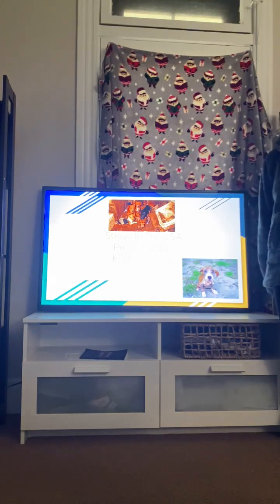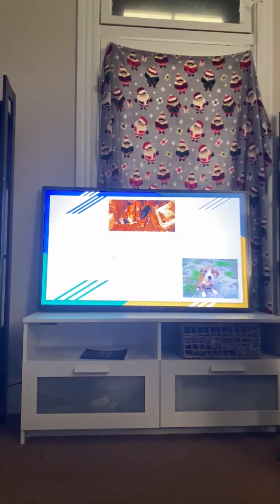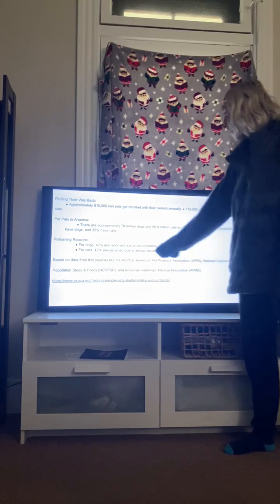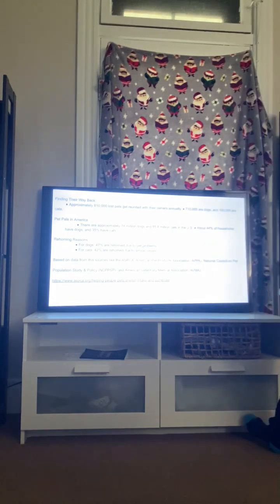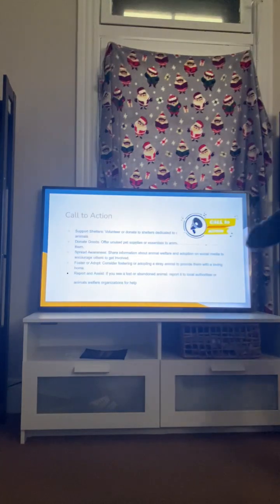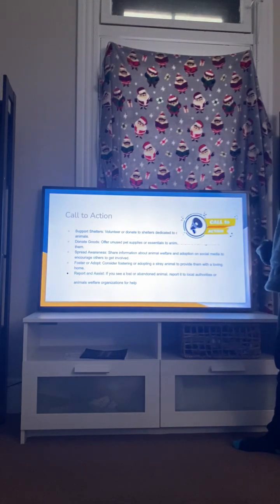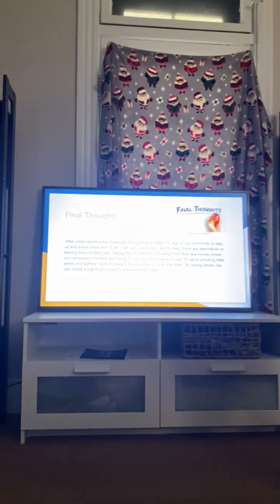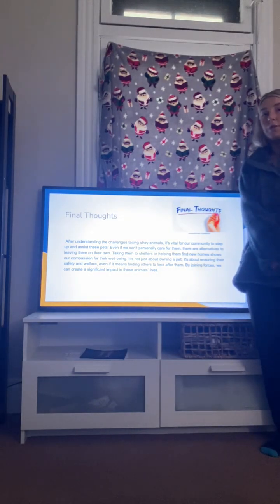Strays in the USA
EGS 301 Student Presentation - Fall 2023